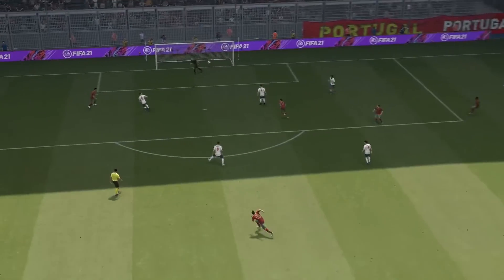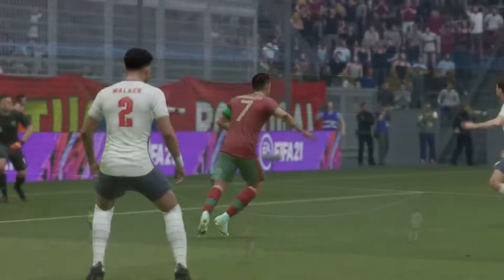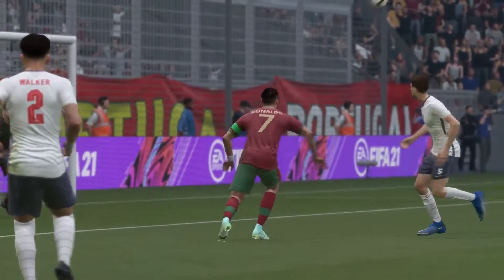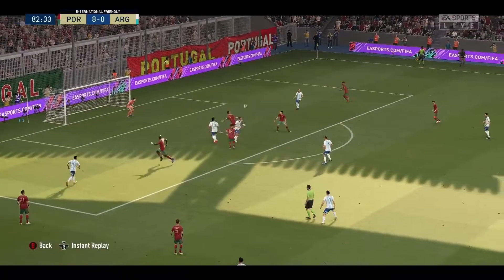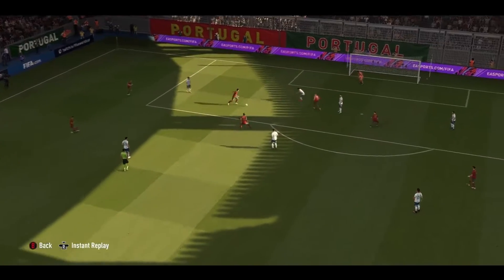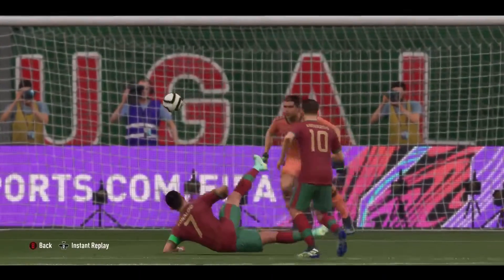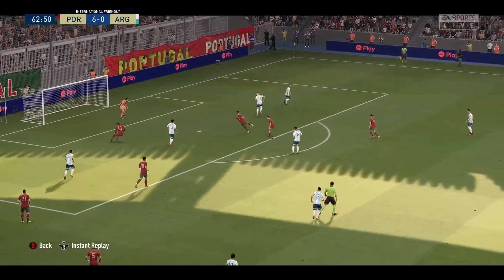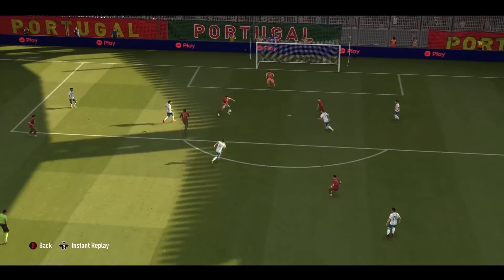FIFA Skills - Top 5 Goals ft. RONALDO - FIFA Fancy Skills - Xbox Series S Gameplay - Full HD 1080p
FIFA 22 Gameplay of Top 5 Goals ft. RONALDO , FIFA Skills and Tricks on Xbox Series S, recorded in full HD.
FIFA 22 is optimized for Xbox Series S, a Next-Gen console.

FIFA 22 is not a basic game anymore. FIFA 22 has become a skill game which has a lot of fancy shoots and fancy tricks. In this video, RONALDO is a five star rated player. Ronaldo can perform several tricks and fancy shoots. FIFA 22 has made Ronaldo an legendary player. In this video Ronaldo performs several fancy shoots such as rabona shot, bicycle kick, long shot, scorpion kick and so on. Ronaldo's best top five goals are highlighted in this video.

MS FIFA tries to show you every tricks and skills but it is not possible due to time limit. Hope you like this FIFA 22 Gameplay.

I find the BEST DEALS for you. Did you check them??

// 🔥 O F F E R S  &  D I S C O U N T S 🔥

►FREE AMAZON PRIME

🚨 Get your New Xbox here 🚨
►XBOX SERIES S on a lowest price

🎮 MUST HAVES 🎮
► Seagate Expansion Card
► Seagate Game Drive
► Elite Series 2 Controller
► Xbox Wireless Headset
► Samsung Monitor
► Samsung TV

//  F O L L O W   M S  F I F A

// WHAT WE ARE?

Hello and welcome to MS FIFA. Football isn't a sport at all. It's about feeling good and being happy.

MS FIFA on YouTube features FIFA 22 gameplays and highlights from the FIFA World Cup, UEFA Champions League, Premier League , La Liga, Nations League, Super Cup, Emirates FA Cup, and FIFA Women's World Cup, as well as entire matches, legendary stories, exclusive shoots, iconic goals, documentaries, and behind-the-scenes footage from all of FIFA gameplays.

MS FIFA plays a variety of football games on Xbox Series S, a Next-Gen Console We try to recreate genuine football matches in the present day playing FIFA 22. Our favorite team is France, Portugal, Argentina, Germany, England. We follow clubs such as PSG, Liverpool, Chelsea, Arsenal, Real Madrid, Barcelona, Man city and, Man united.

-MS FIFA

Xbox Series S gameplay
Xbox Series S FIFA
Xbox Series S FIFA gameplay
Xbox Series S FIFA 22
Xbox Series S FIFA 22 Gameplay
FIFA 22 Xbox
FIFA 22 Ronaldo